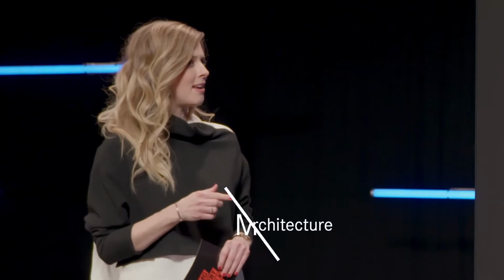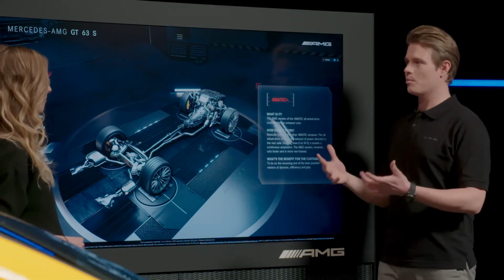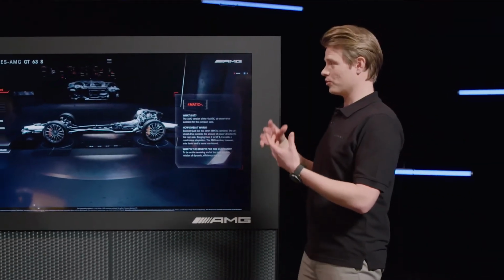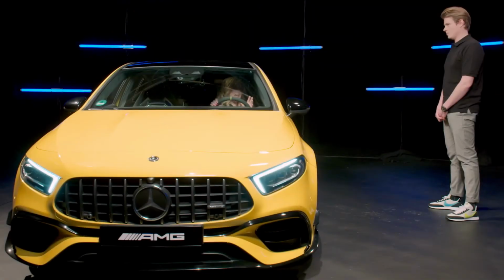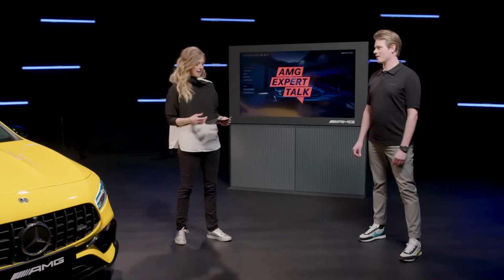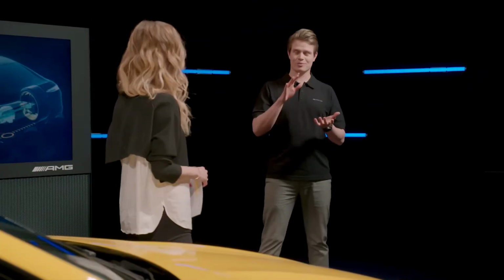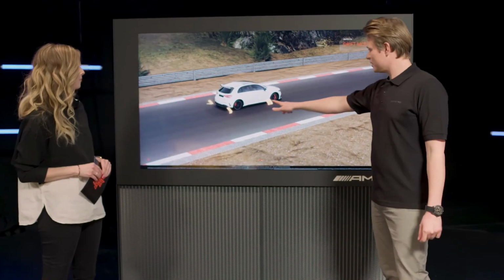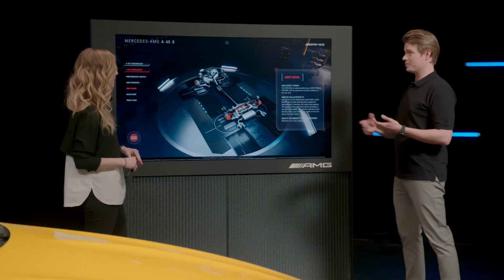Mercedes-AMG Expert Talk | Koppelregeling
Tijdens de tweede Mercedes-AMG Expert Talk stelt Maxi haar vragen over Torque Control aan Kevin Berger. Hij legt de voordelen van 4MATIC/4MATIC+ en de driftmodus uit.

Mercedes-AMG GT Black-serie:
Brandstofverbruik gecombineerd: 12,8 l/100 km
Gecombineerde CO₂-uitstoot: 292 g/km *

Mercedes-AMG GT 63 S 4MATIC +:
Gecombineerd brandstofverbruik: 8,7–8,6 l/100 km
Gecombineerde CO₂-uitstoot: 198-196 g/km *

Mercedes-AMG A 45 S 4MATIC +:
Gecombineerd brandstofverbruik: 8,4–8,3 l/100 km
Gecombineerde CO₂-uitstoot: 192-190 g/km *

Mercedes-AMG A 45 4MATIC +:
Gecombineerde CO₂-uitstoot: 192–189 g/km *